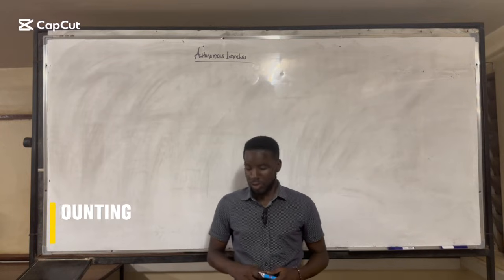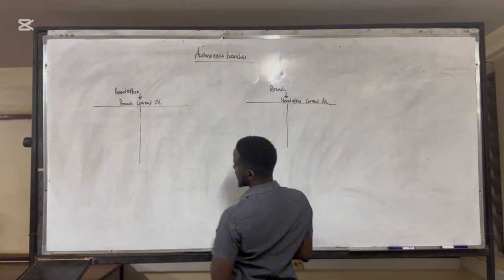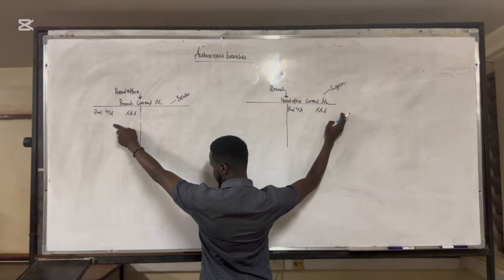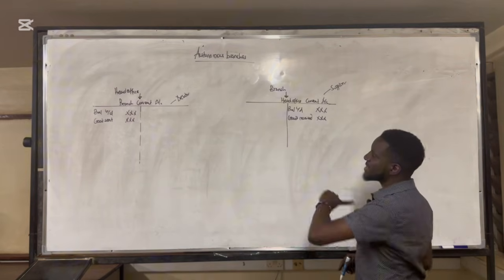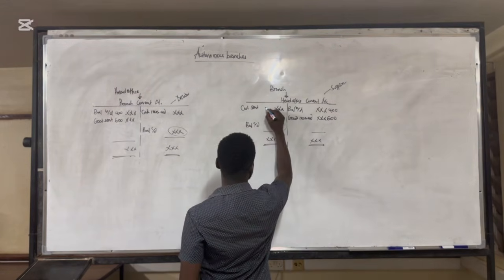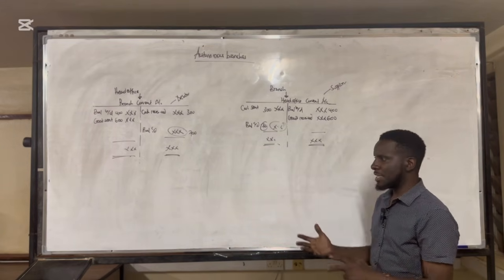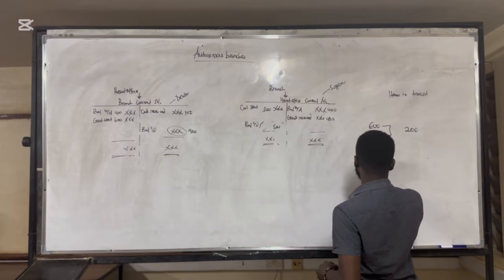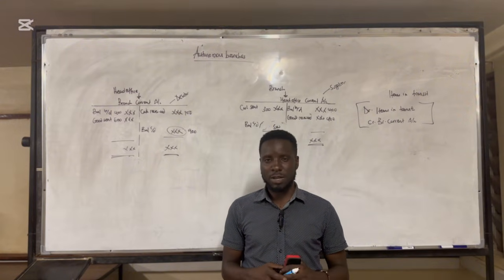INTRONDUCTION TO AUTONOMOUS BRANCHES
AUTOMOUS BRANCHES @KEVINDAVISACCOUNTING
Introduction to independent branches/autonomous branches..branch current account and head office current account